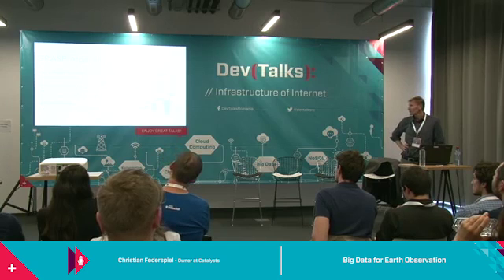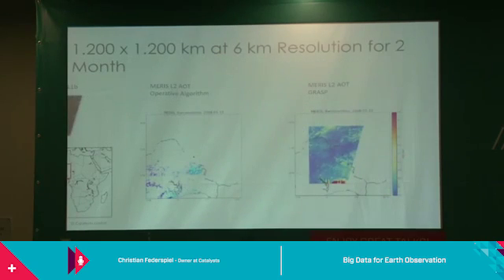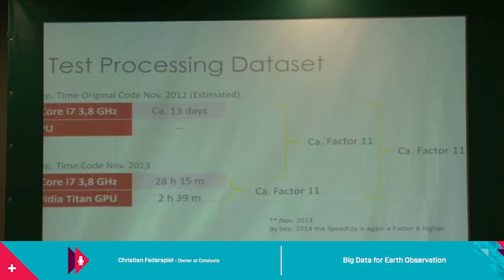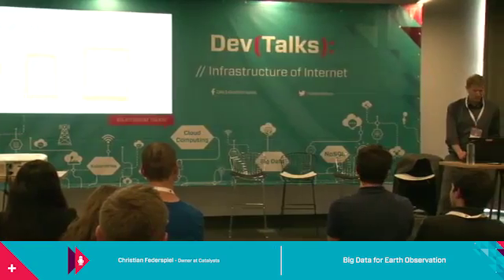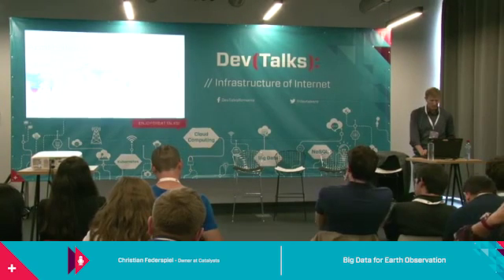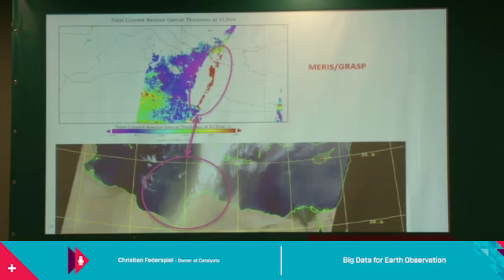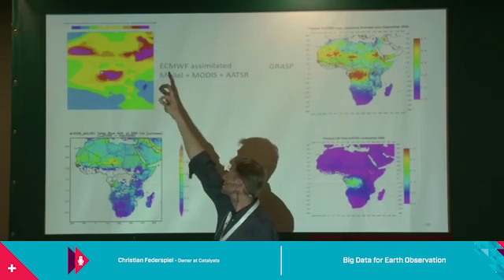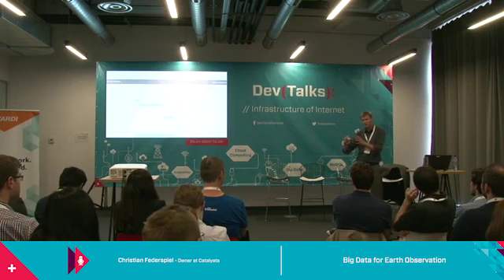DevTalks Cluj 2016 - Christian Federspiel - Big Data for Earth Observation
DevTalks Cluj 2016 - Infrastructure of Internet Stage
Christian Federspiel - Owner at Catalysts
Big Data for Earth Observation